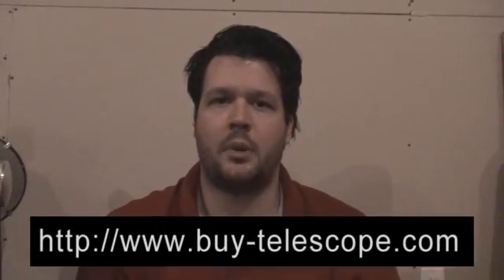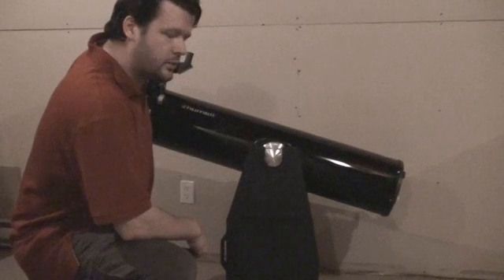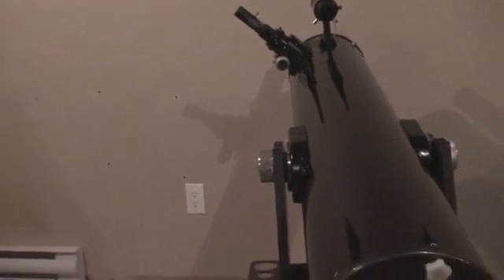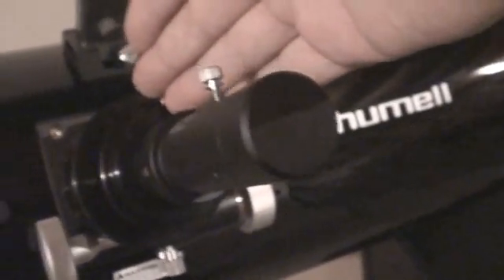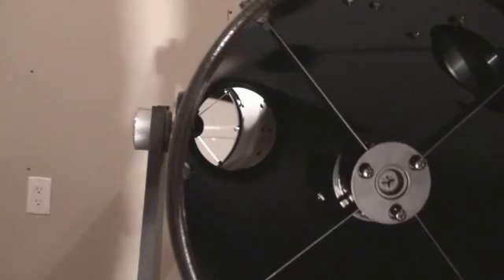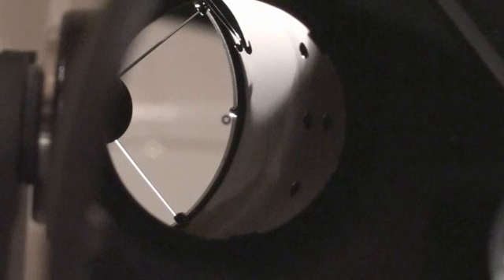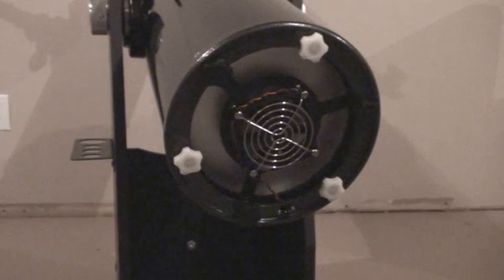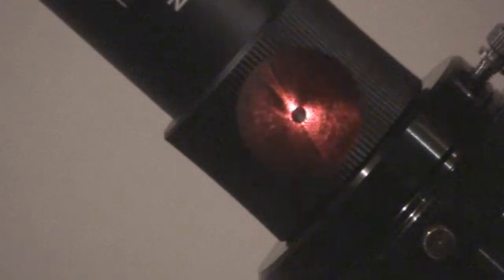telescope collimation - how to collimate telescope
Step by Step instructions on how to collimate a Newtonian telescope. Reflector telescopes need regular adjustment and this process is easy with a laser collimator.